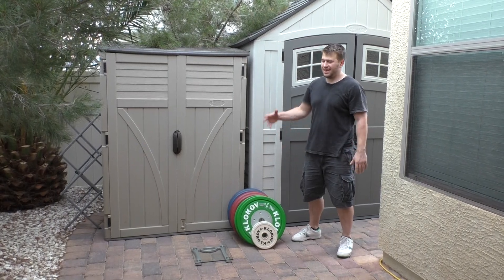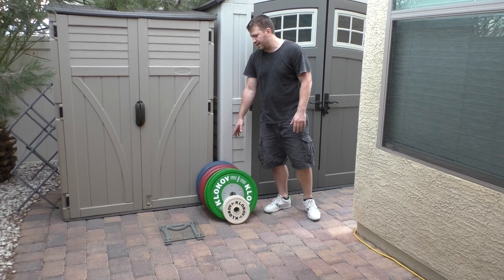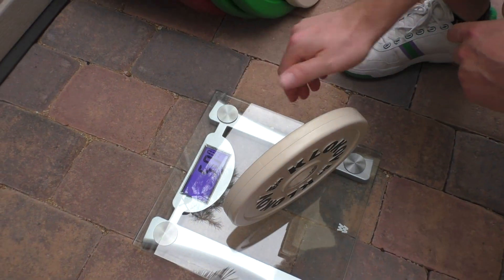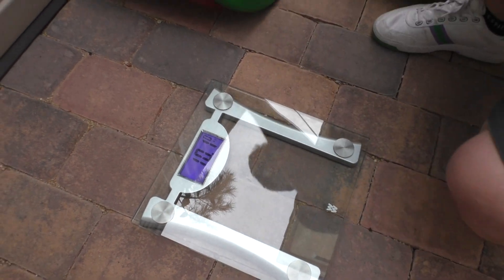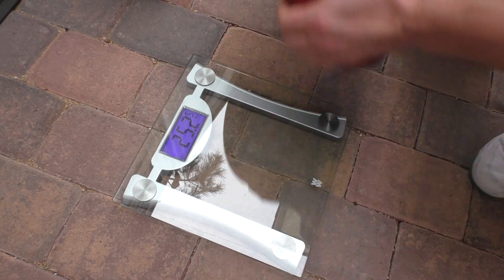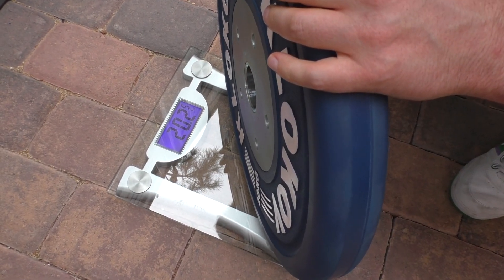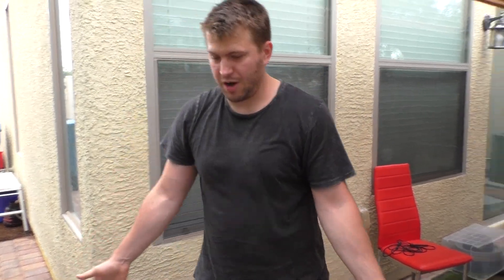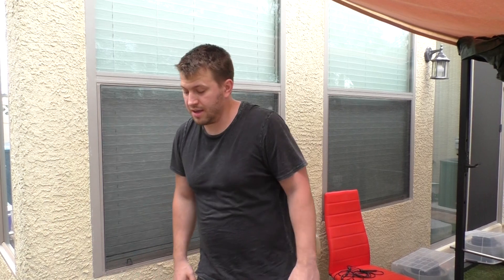How accurate are Dmitry KLOKOV Equipment Olympic Weightlifting Bumper Weight Plates?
Dennis Sky took the challenge and measured the weight of each Dmitry KLOKOV Equipment Olympic Weightlifting Bumper Weight Plate. The results from this MyHeaven review are as follows:
5kg: 5kg and 5kg exactly
10kg: 10.1kg and 10.1kg exactly
20kg: 20.25 kg and 20.25 kg exactly
25kg: 25.25 kg and 25.25 kg exactly

The results show that these plates are accurate within 1% of error with this particular scale used.

Rounded outer edge maximizes ability to pick bumpers up from a flat surface, while the custom inner grip channel provides a secure pinch grip for carrying
Semi-gloss, sandblast finish provides a smooth surface that resists dirt buildup and allows plates to slide easily, the zinc coating reduces the appearance of scratches and normal wear and tear
Co-molded grade 45 steel with binding barrel bolt locking system
Each plate passes the industry-standard 30,000 drop test
About Klokov Equipment

Just as Dmitry Klokov exemplifies excellence on the platform, the line of equipment bearing his name will do likewise in how it’s designed, manufactured, and packaged.

Built from the ground up by a team with more than thirty combined years experience, and paired with Dmitry’s twenty years as one of the most accomplished Olympic weightlifters in the world, Klokov Equipment will take advantage of our collective insight and experience to Demand the Impossible of our customers, and ourselves.

Thanks in large part to athletes like Dmitry and to the rapid rise of CrossFit, Olympic weightlifting is in a golden age, no longer relegated to the sidelines of the world’s stage. We believe the time has arrived for innovation within the equipment space of this sport, and are confident that we are the team that will bring the very best of that innovation to the Olympic weightlifting world of today.